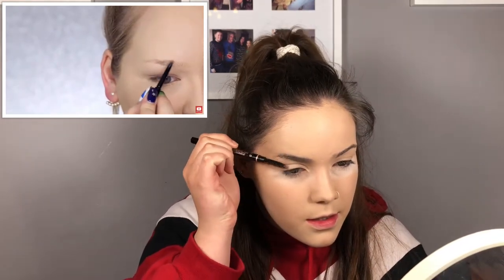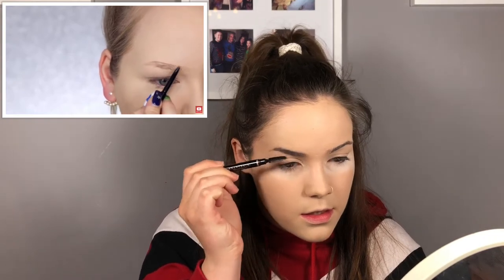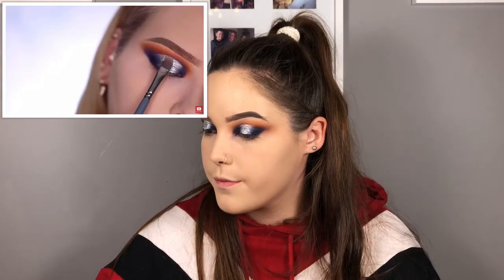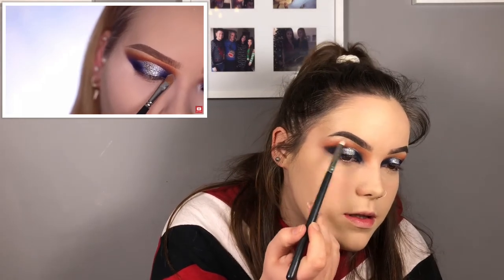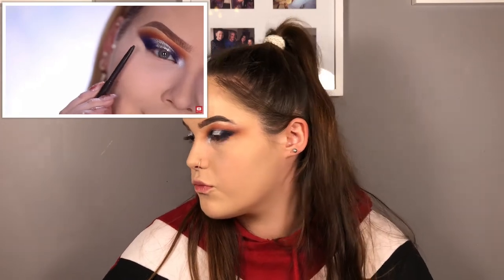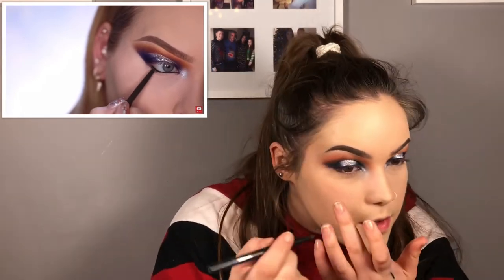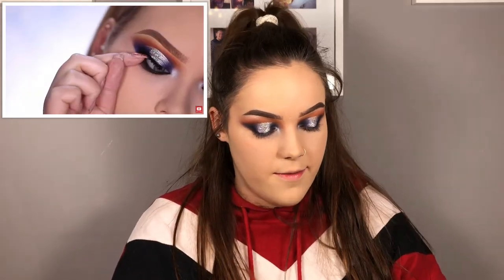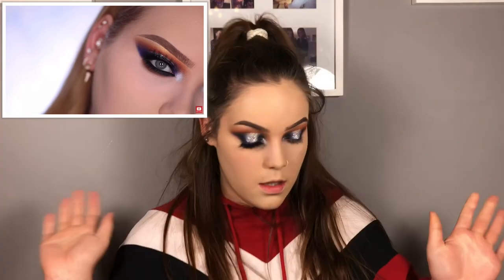RECREATING NIKKIETUTORIALS MAKEUP- ULTIMATE FAIL!!!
So I attempted to follow Nikkie's makeup tutorial and it ended up looking awful!!! Creds to Thomas Halbert for the video idea xo